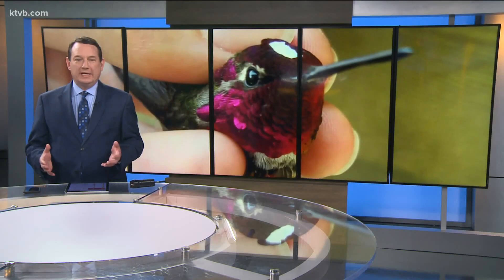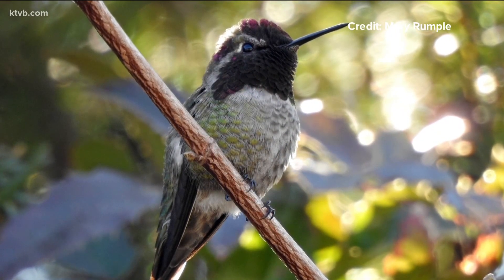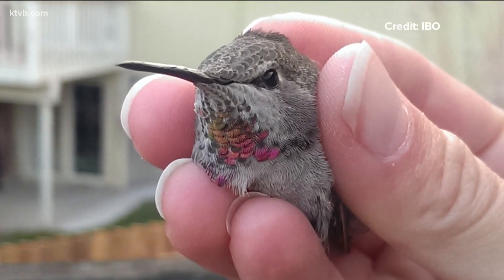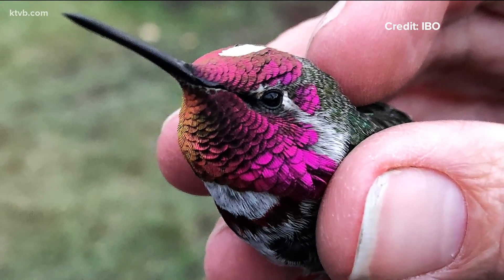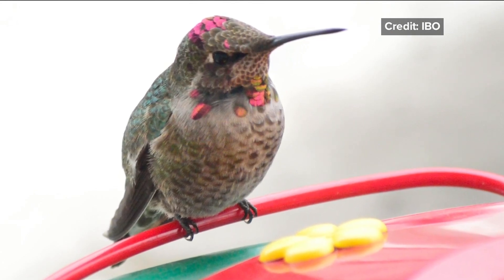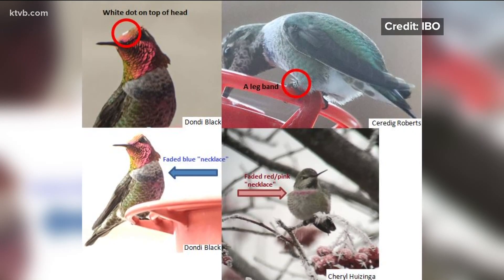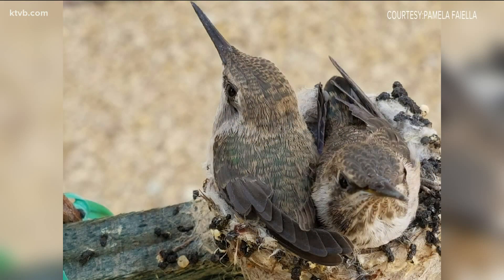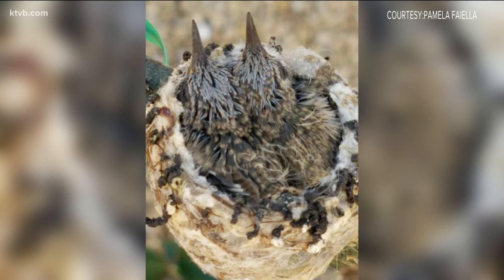Intermountain Bird Observatory seeing growth in Anna’s Hummingbird population in Idaho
In 2015, there were only about 20 reported sightings of the bird. This winter there have been about 150 sightings.